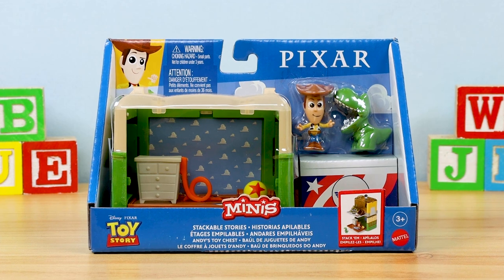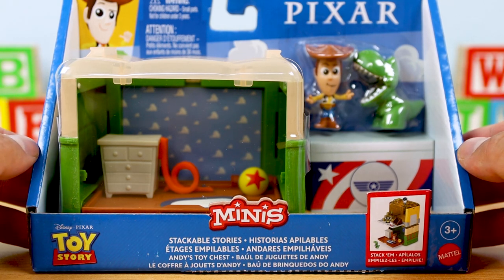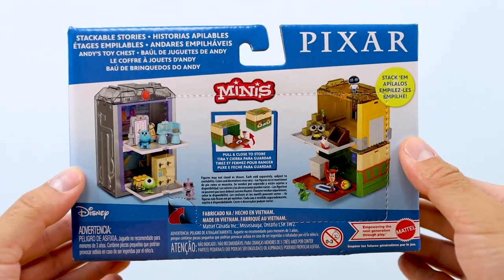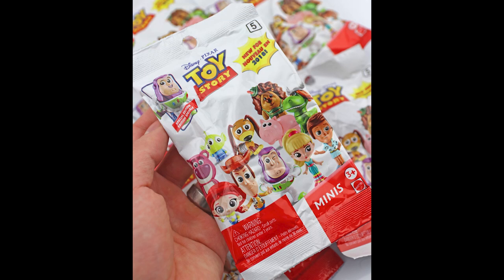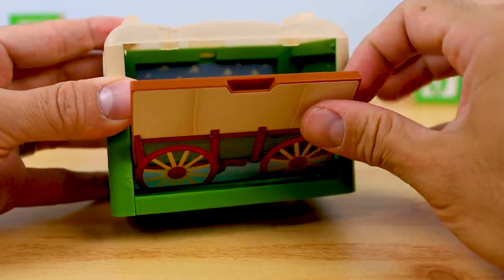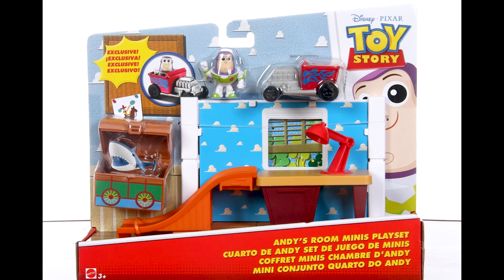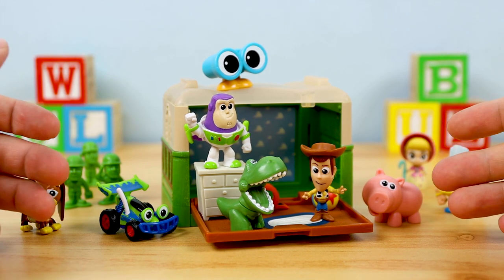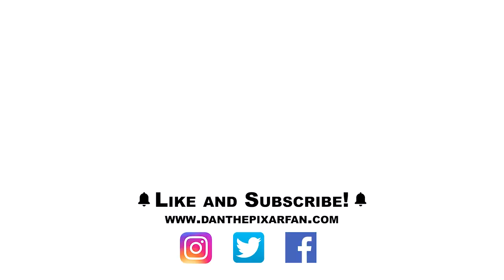FINALLY! Mattel Pixar Minis Stackable Stories Sets | Toy Story Andy's Toy Chest | REVIEW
At long last, here's my review of the new (for 2022) Toy Story Andy's Toy Chest Stackable Stories set as part of Mattel's Pixar Minis collection!

Amazon link to buy

There is no additional charge to you. The links and my videos are intended for nostalgic adult toy collectors (like myself) who are 13 years old and older in compliance with COPPA.